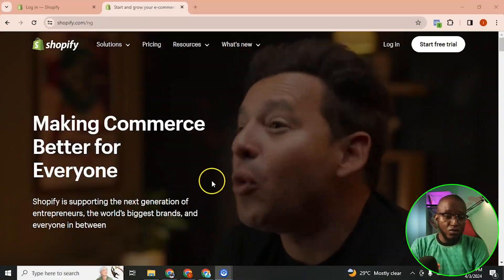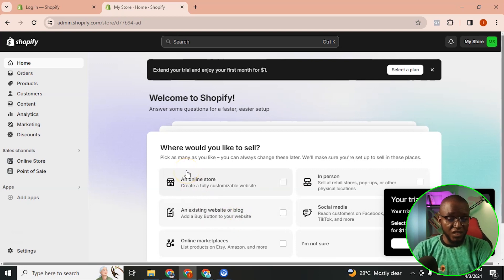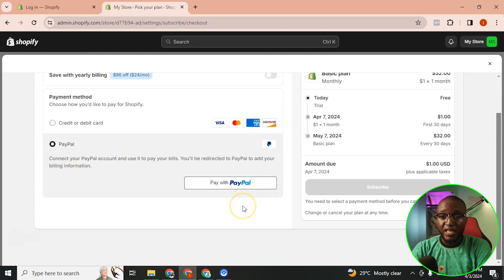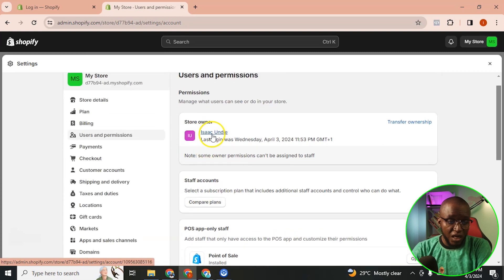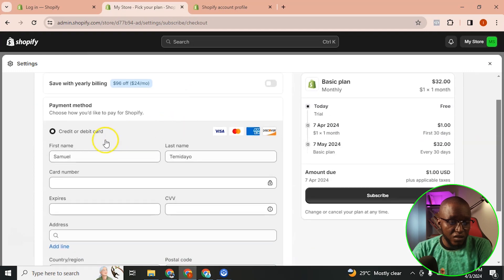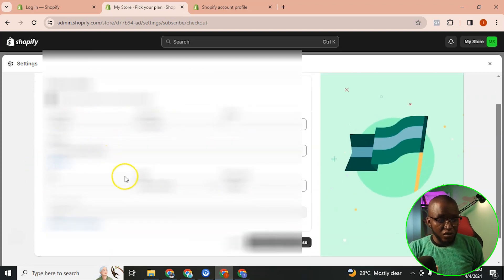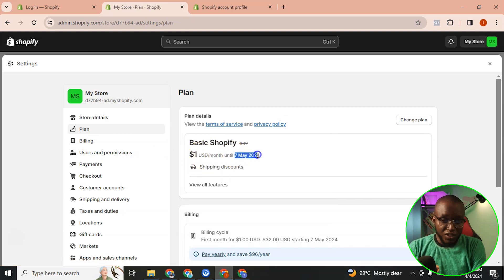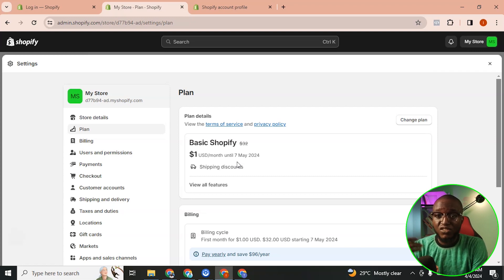How To Create Shopify Store In Nigeria | Shopify Tutorial For Beginners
Here is a detailed video of how to create a Shopify account in Nigeria without getting banned
Title: Your First 1M Naira/$1k Journey: The exact blueprint on how to make your first 1 million naira/$1k online in the next 90 days

👉Learn how to Make 300k to 1.7M Monthly With an E-commerce business

The most affordable & reliable Web hosting company

HIRE ME!